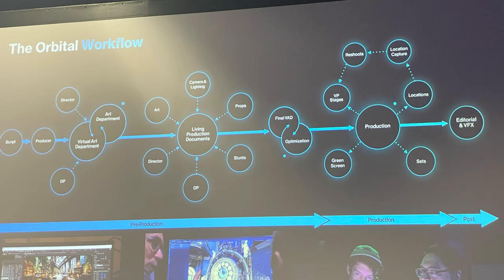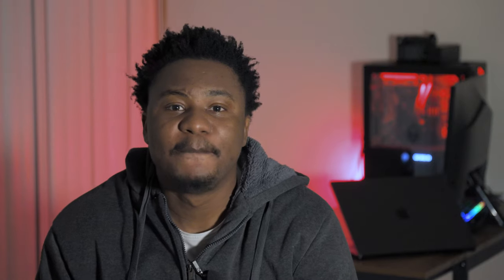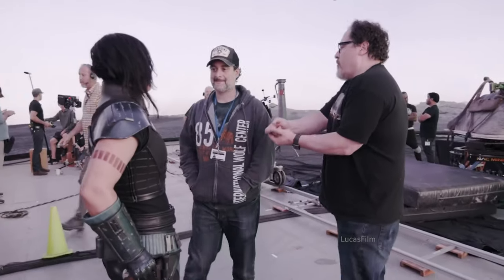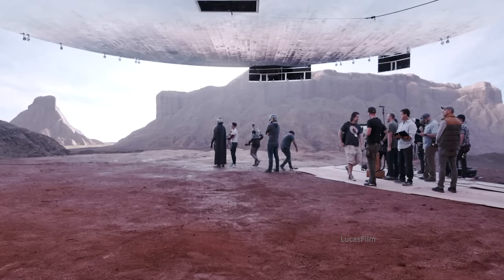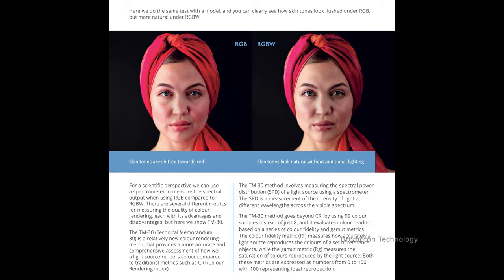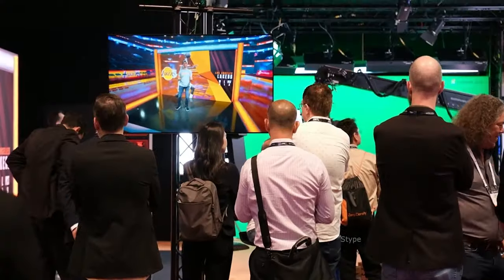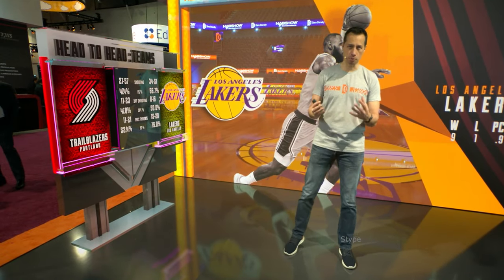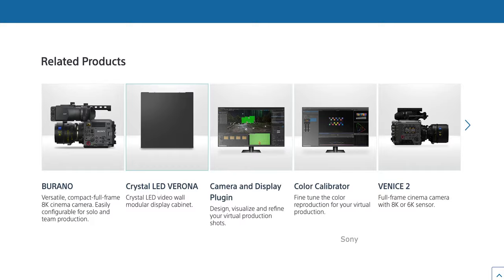My NAB 2024 Virtual Production Highlights.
I attended the NAB Show in Las Vegas, and these are some of the factors that stood out for me. The virtual production tour was focused on highlighting color science, image-based lighting, and new tools. A key issue discussed was "metamerism," where objects appear similarly colored but emit different spectral energies, affecting lighting accuracy. RGBW panels, with an added white LED, improve skin tone accuracy and overall color fidelity. New RGBW and RGBWW lighting fixtures further enhance realistic lighting. While tools like OpenVPCal help with color matching, fine-tuning remains necessary. The development of specialized tools is simplifying workflows, and making virtual production tool-sets more efficient.